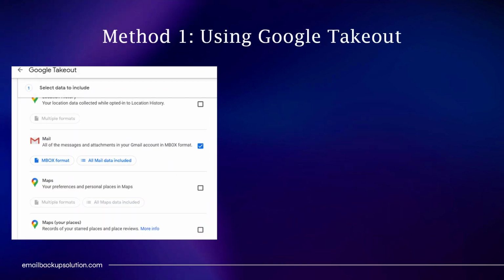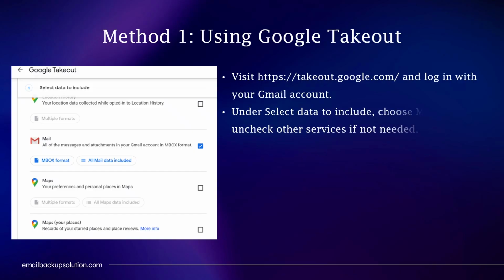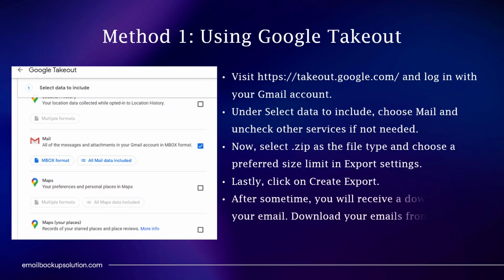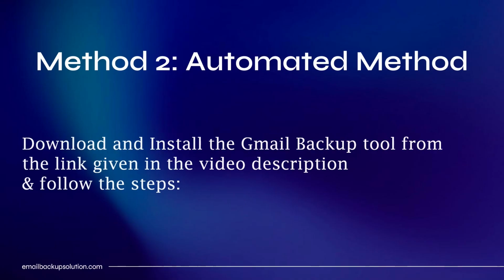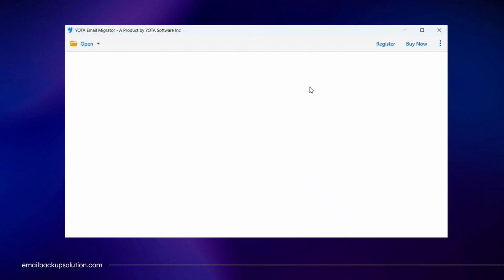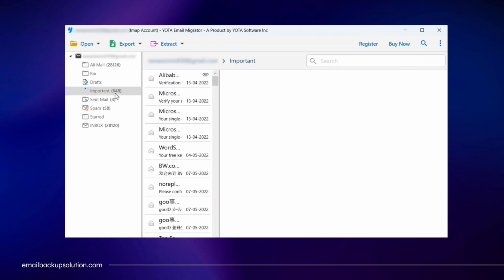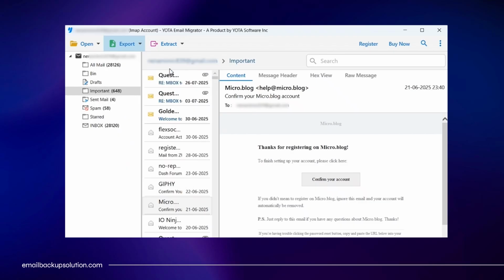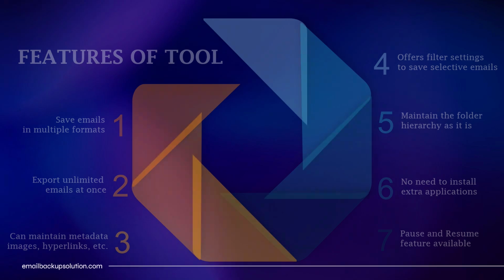How to Export Gmail to MBOX in Few Steps | Gmail to MBOX Conversion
In this tutorial, you’ll learn the simplest and most effective way to export your Gmail emails to MBOX format and save them to your computer. MBOX is a universal email format that works with popular email clients like Mozilla Thunderbird, Apple Mail, Postbox, and more.
📌 In this video, you’ll learn:
✔ Why export Gmail to MBOX
✔ Step-by-step export process
✔ How to save entire mailbox or selected folders
✔ How to keep attachments intact
✔ Best practices for storing your MBOX backup